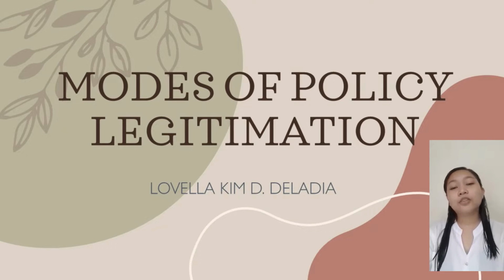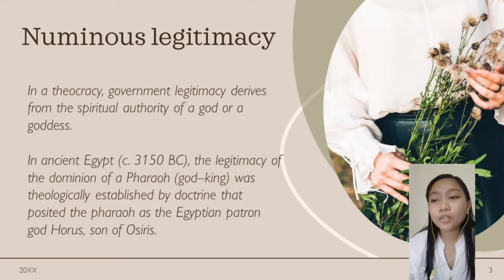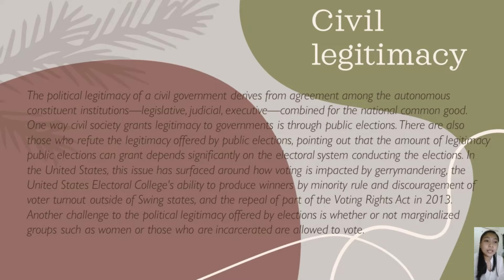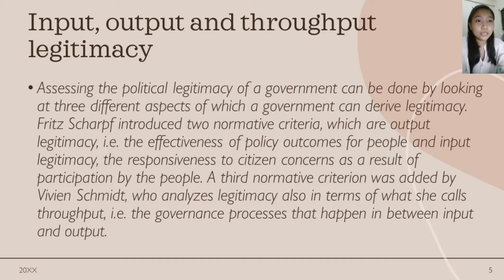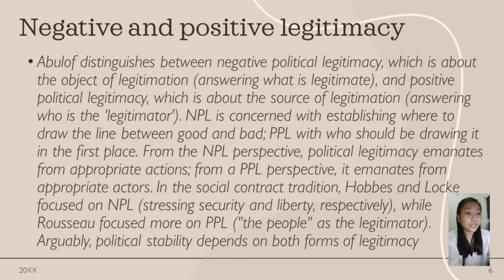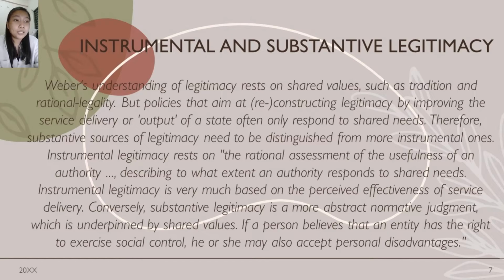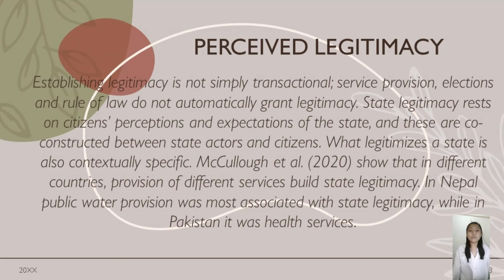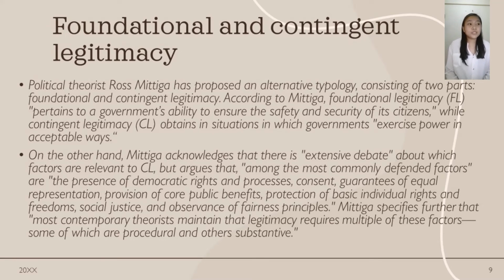MODES OF LEGITIMATION